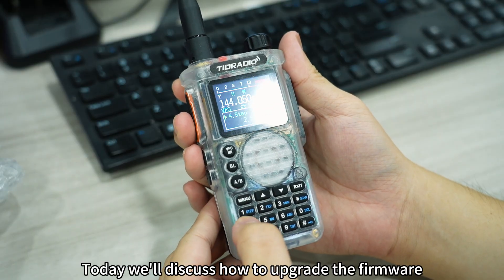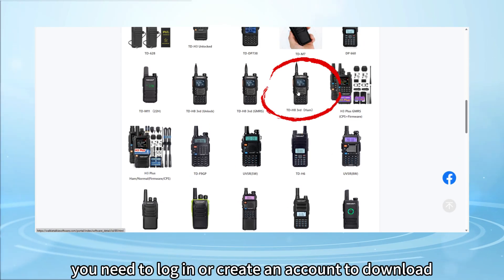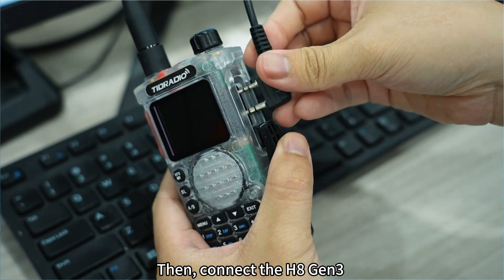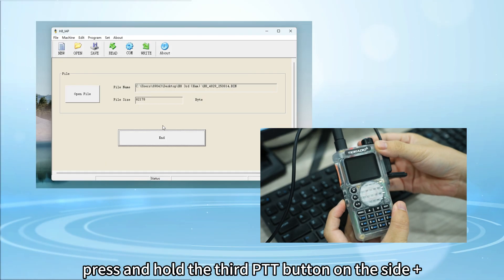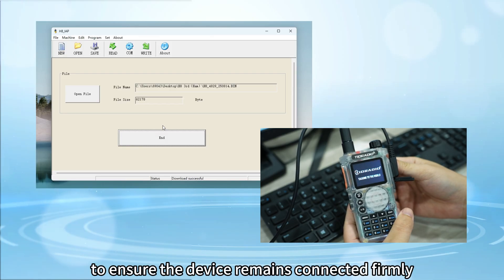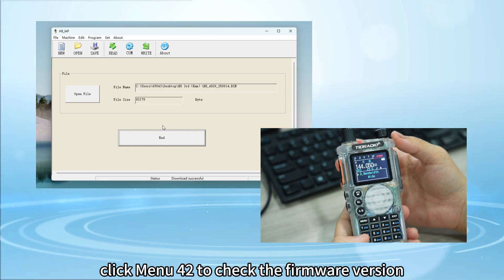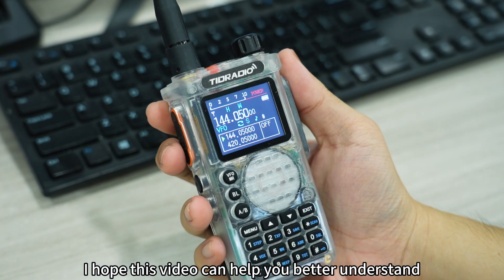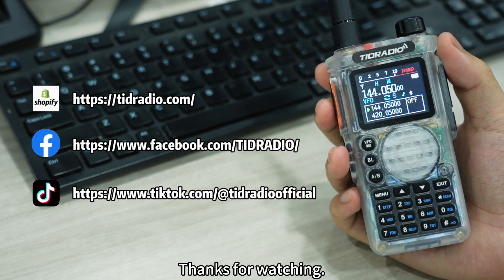TD-H8 Gen3 Latest Firmware Upgrade Tutorial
The TD-H8 gen3 is a two-way radio with excellent performance and complete functions. The 1.77-inch screen integrates many functions:
Air band
10W High Power
2500mAh Battery
NOAA Weather
Multi-band receiver
Type C charging port
Wireless programming&radio replication

Dear users, we have established a TIDRADIO VIP community! As a member enjoy exclusive benefits including: Latest product news, Large coupons, Product beta testing, Giveaway event...